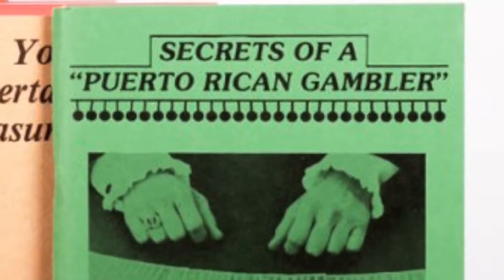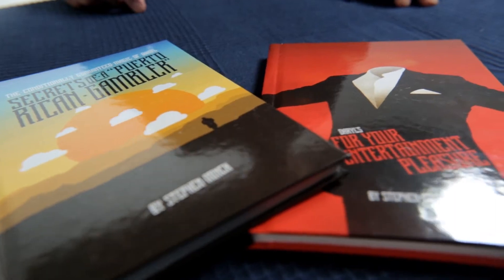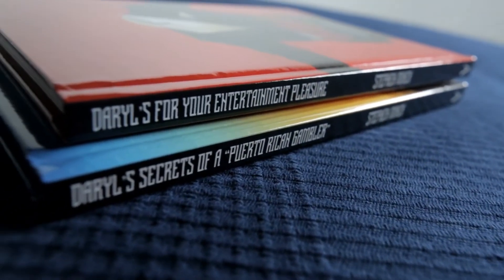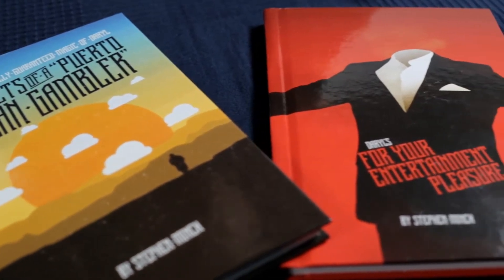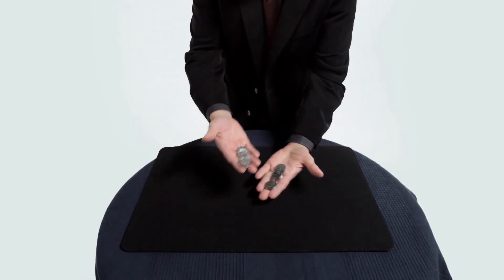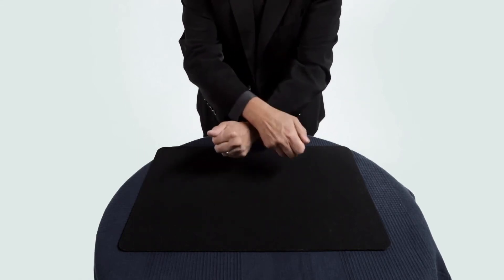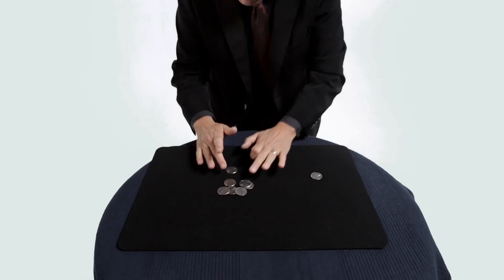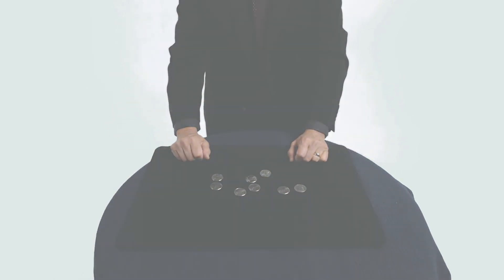For Your Entertainment Pleasure by Stephen Minch